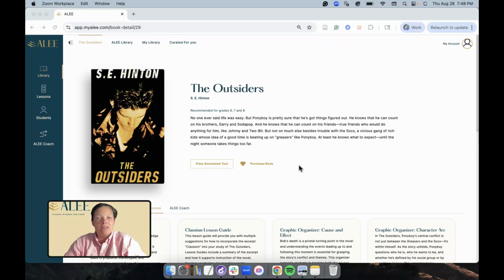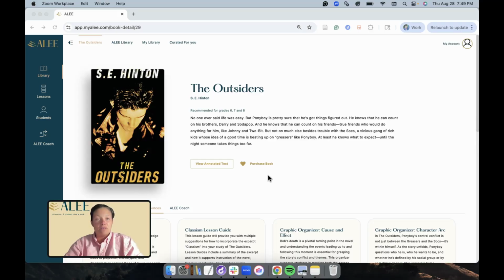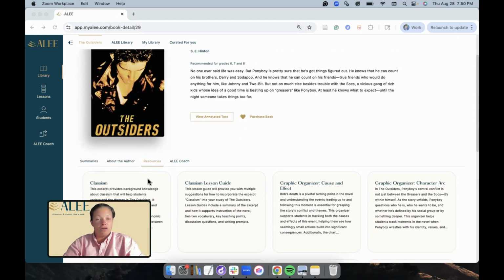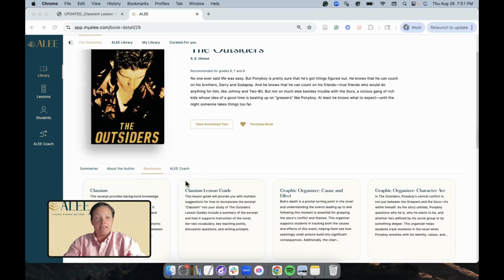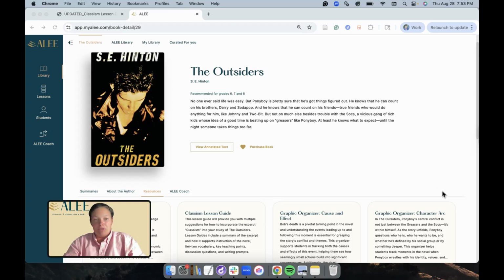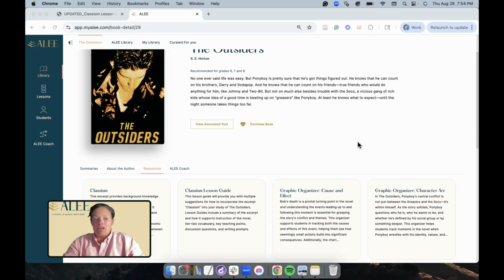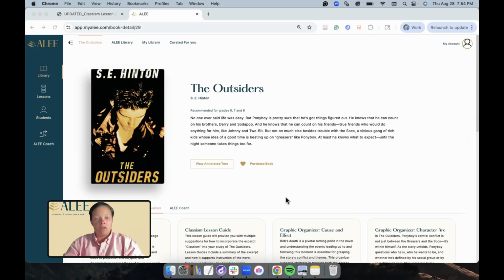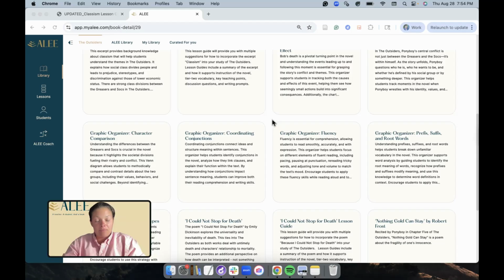DeKalb | ALEE Video #3 Resources